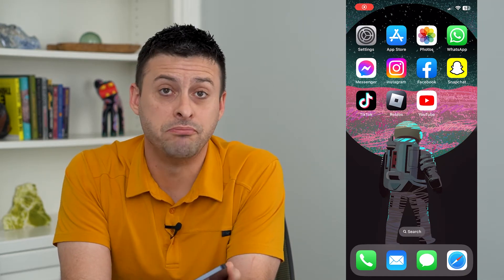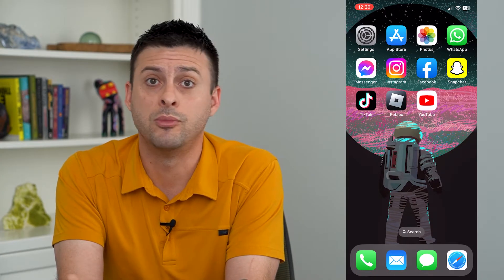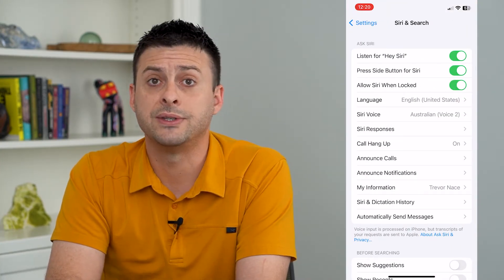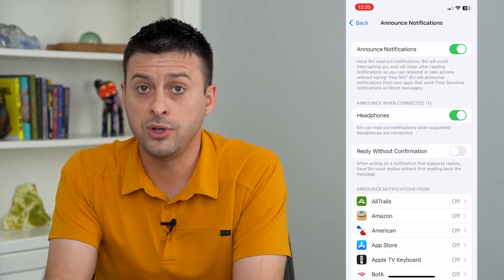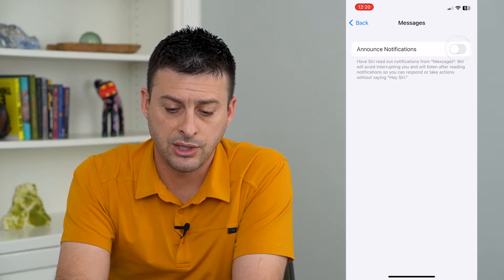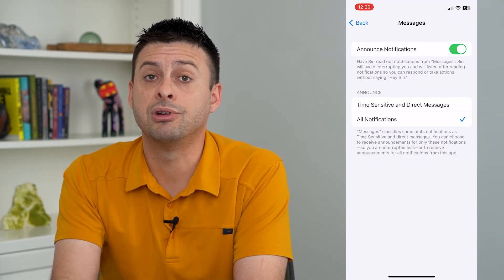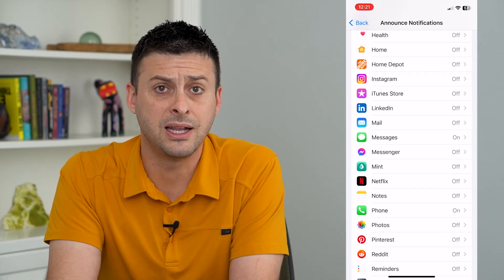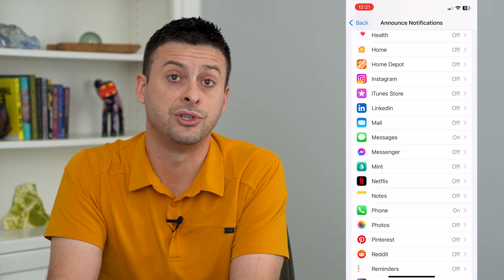How To Make Siri Announce Messages On AirPods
Let's turn on Siri to announce new text messages on your AirPods if you want to hear what someone said.